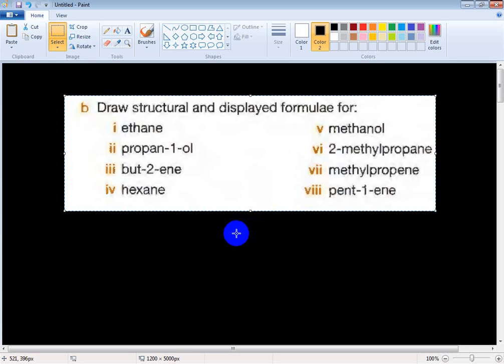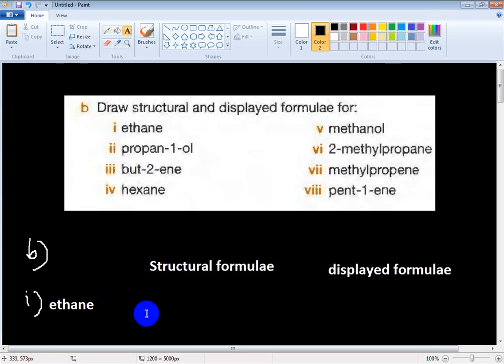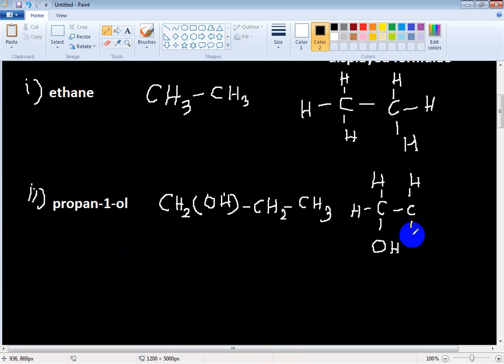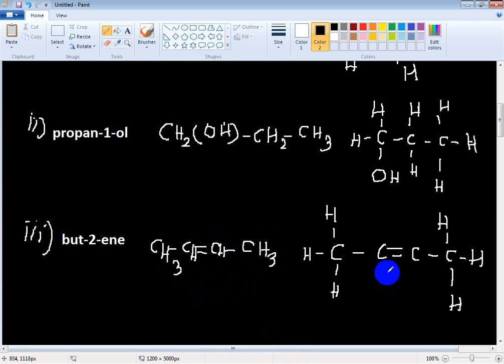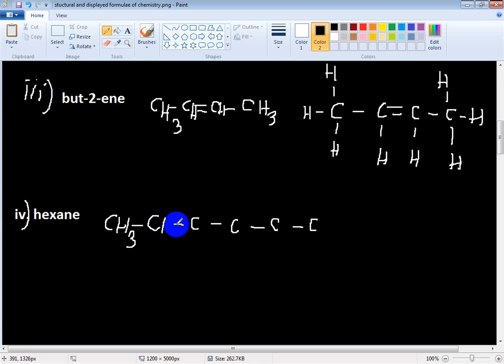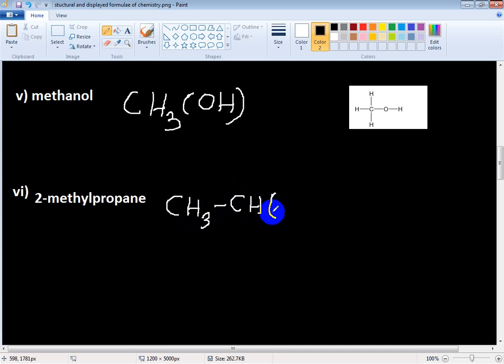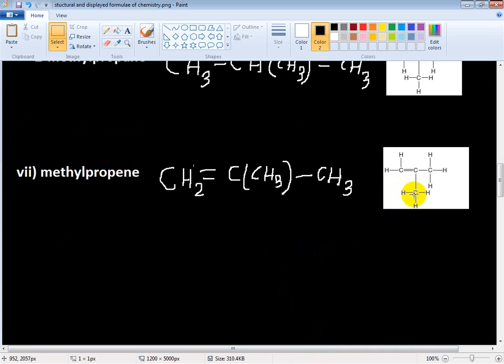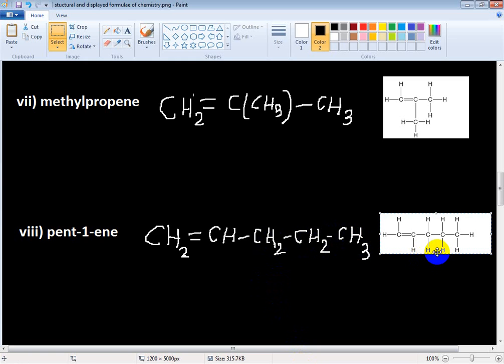Structural and displayed formulae of organic compounds